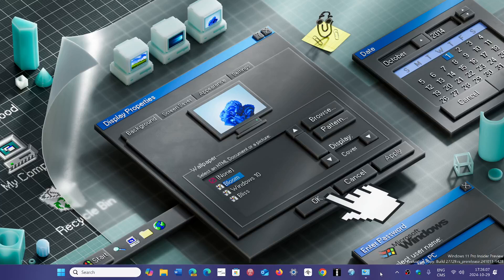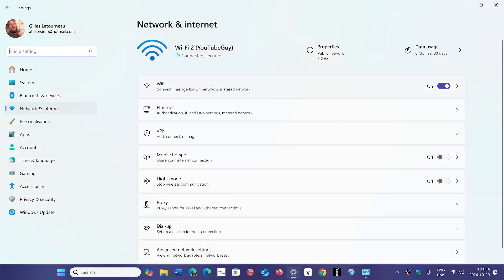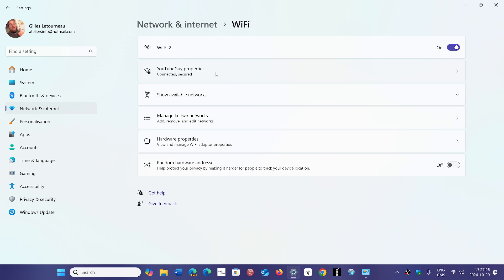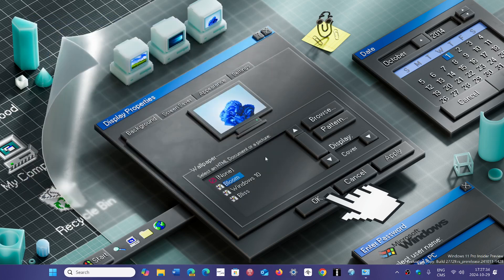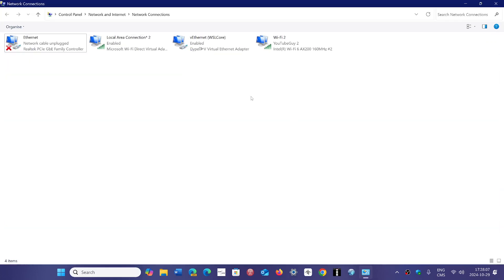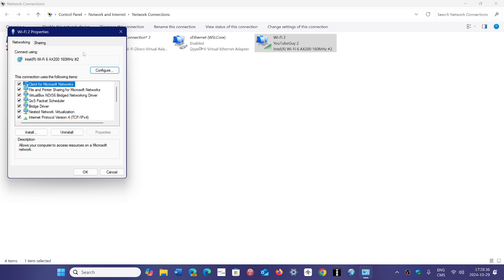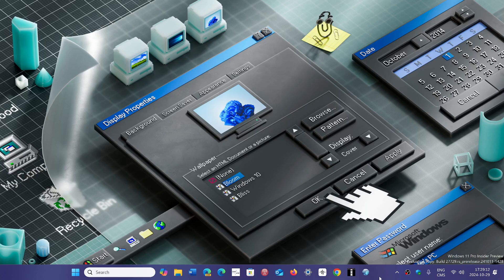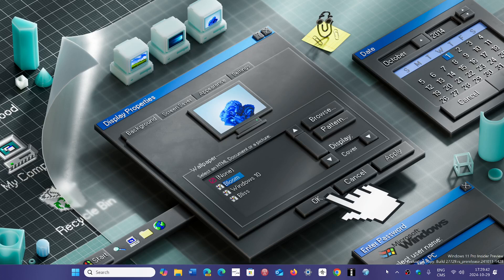Windows 11 24H2 more problems reported with Network adapters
it seems some users have no network or internet connectivity